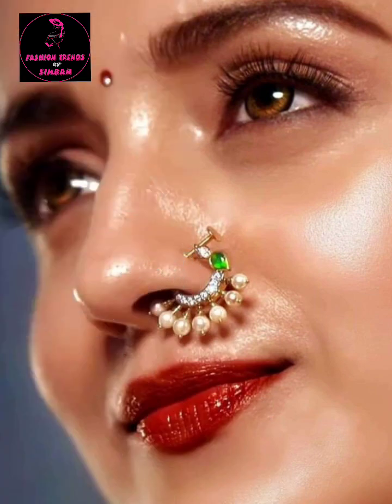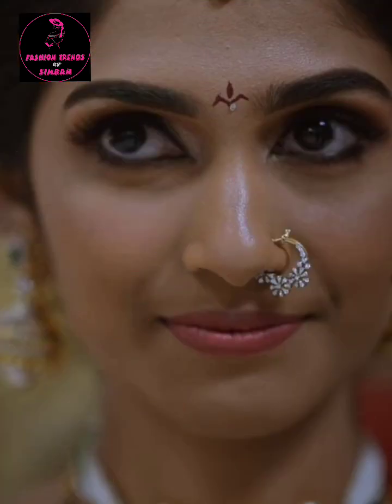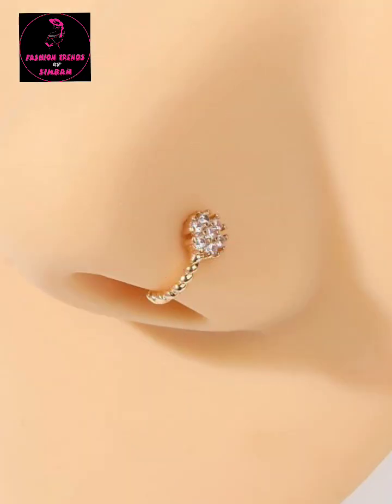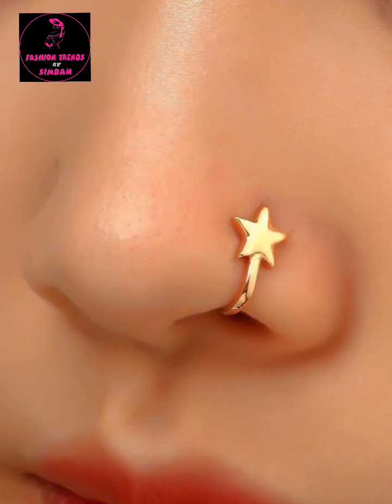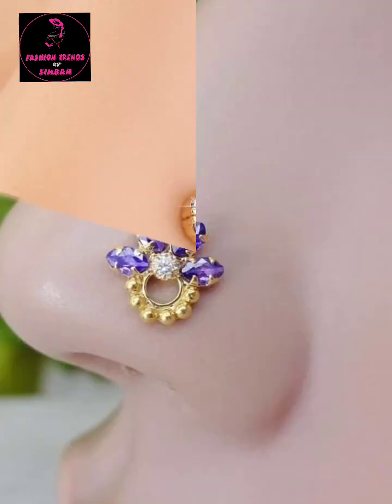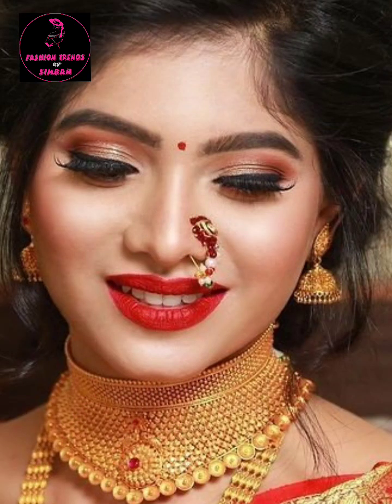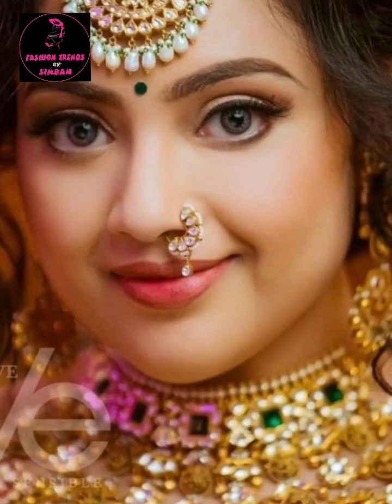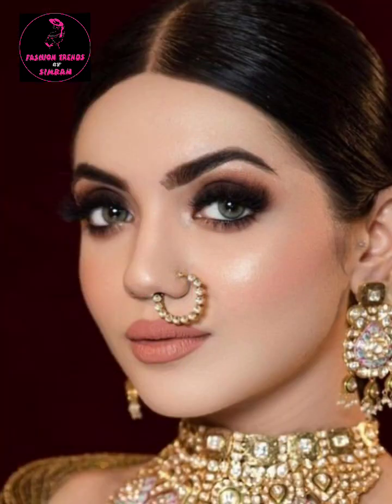70+ Gold & Diamond Nose Ring, Nose Stud & Nose pin Collection For Girls || Nose Ring Ideas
Much Love ~ Simran

♥♥▬▬▬♥ஜ۩۞۩ஜ Fashion Trends by Simran ஜ۩۞۩ஜ♥▬▬▬♥♥